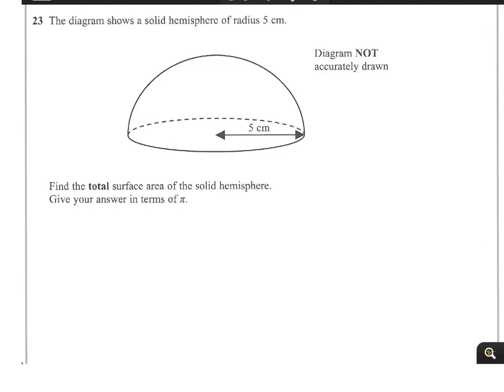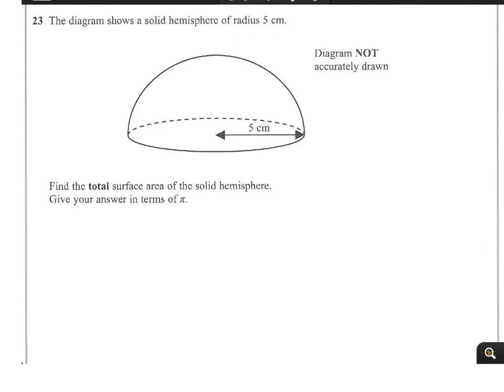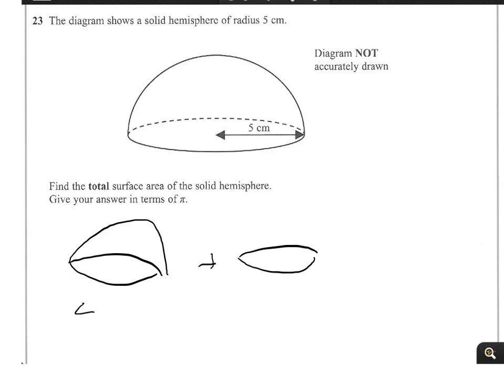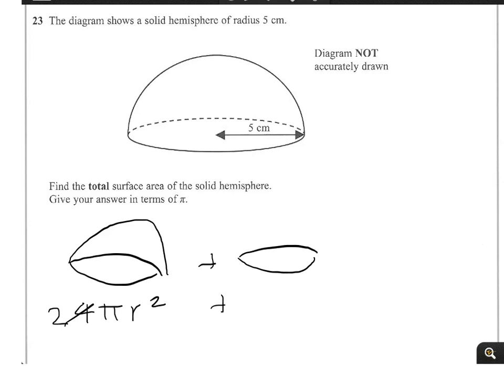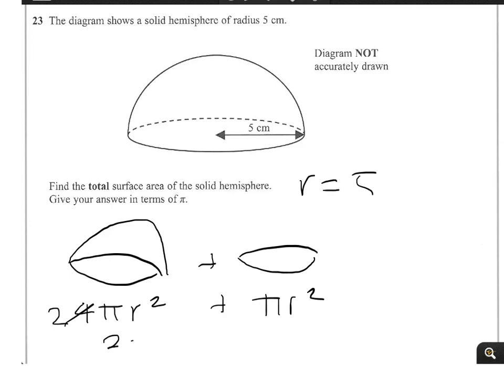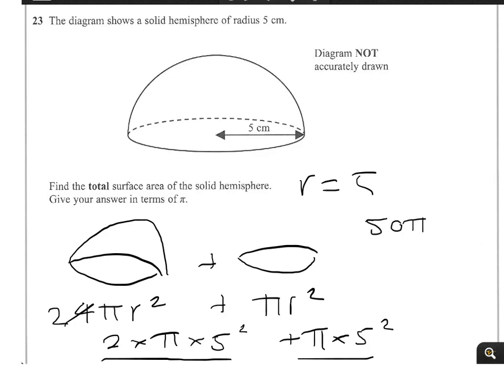q23 Surface Area